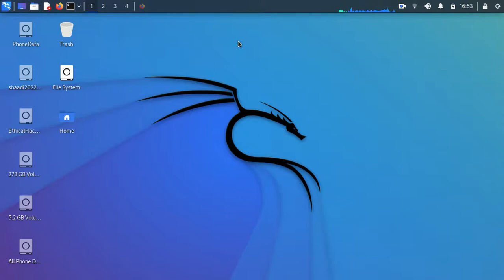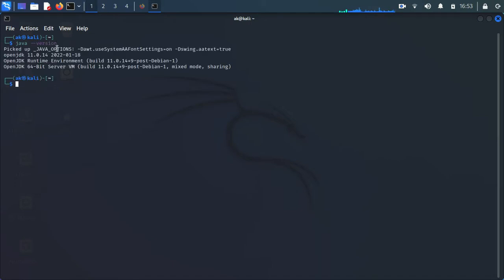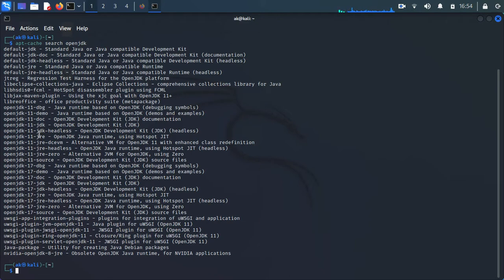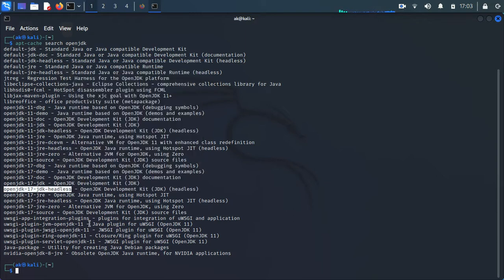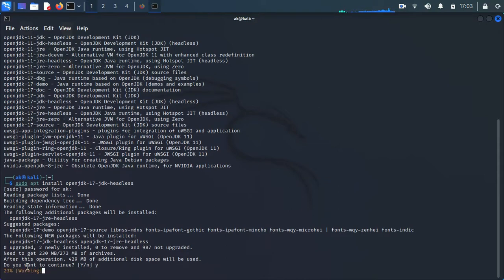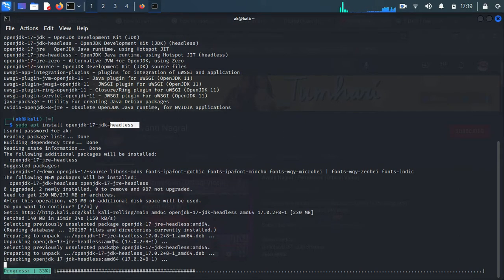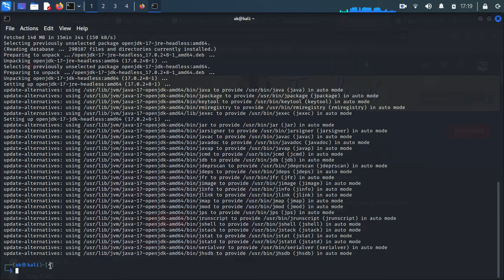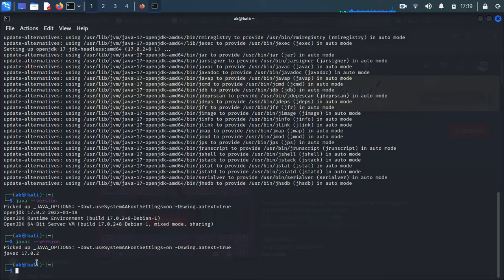HOW TO INSTALL JAVA-17 ON KALI LINUX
In this video you'll see the installation process of java 17 on kali linux.
Also if Java compiler is not available in your linux environment, this video is for you.
Kali Linux
jdk setup